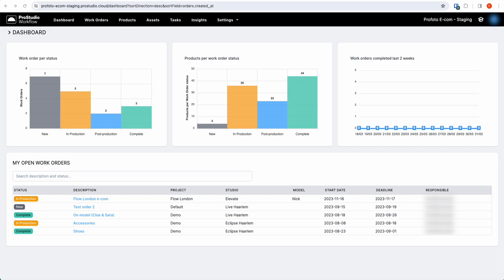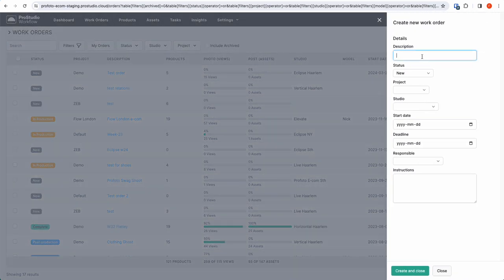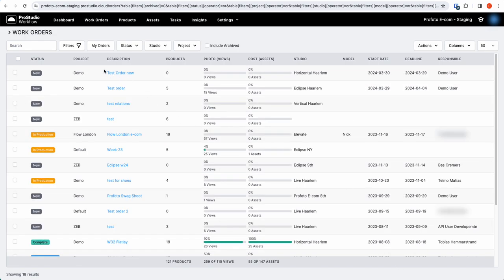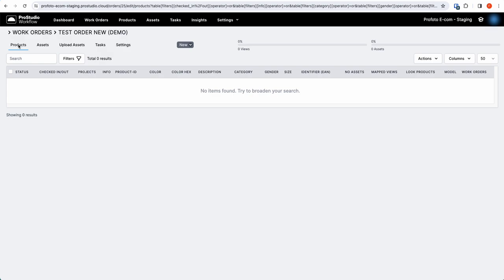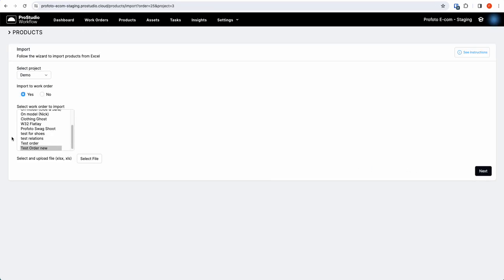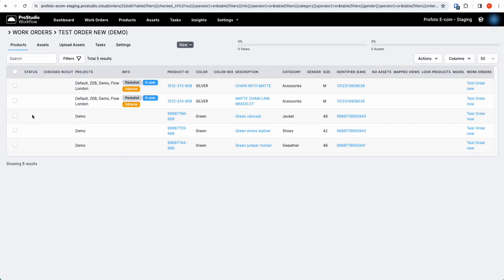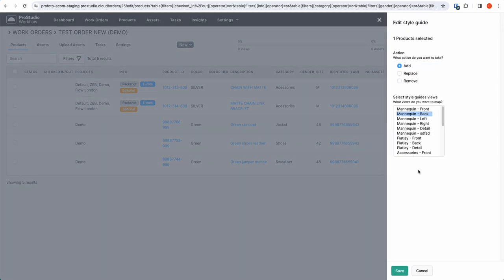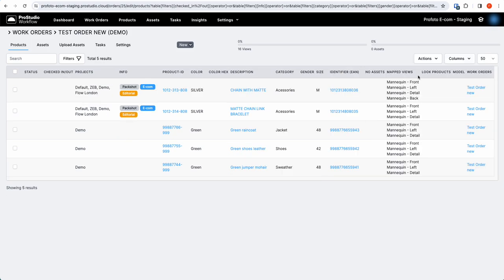ProStudio for workflow: Creating a Work Order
The Work Order is the centerpiece of your content creation with ProStudio for workflow. A Work Order is basically your shot list and describes which products are to shoot, who shoots them, and in which bays they have to be shot. With that, the Work Order builds the foundation of your shoot planning.